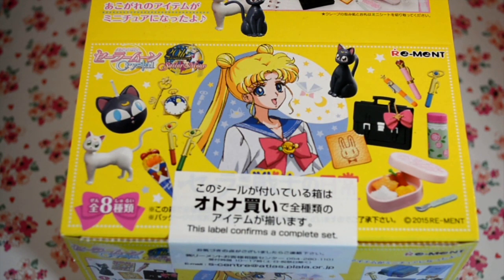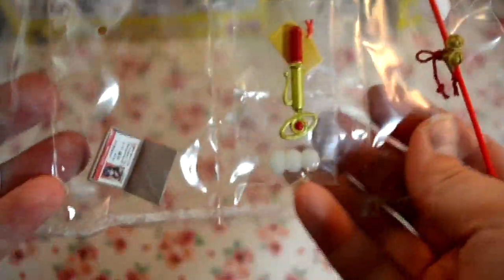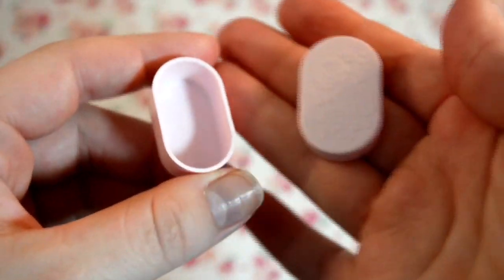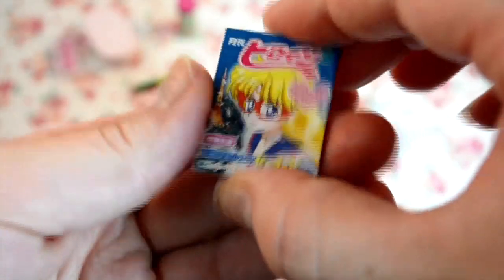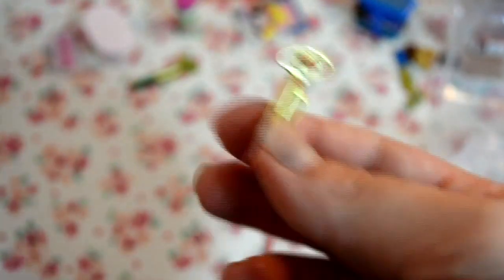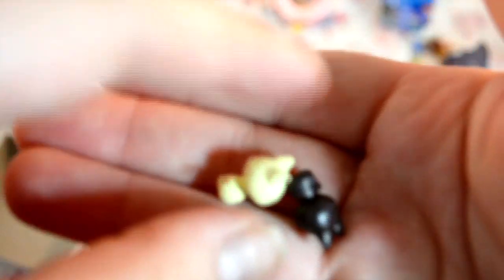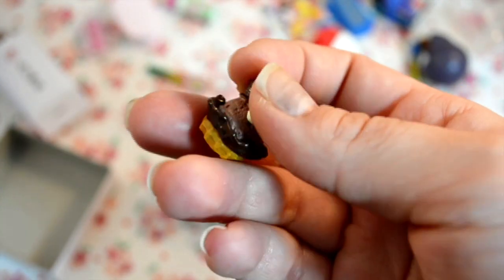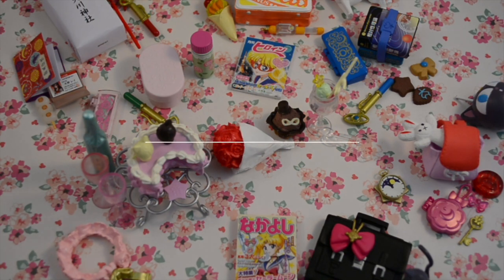Sailor Moon Crystal Everyday Life Re-ment Unboxing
Let me know your favorite out of the rement sets!  Mine is the "Minna de party" one.